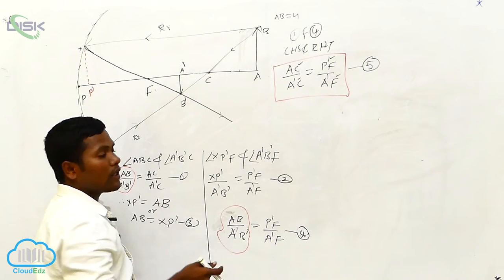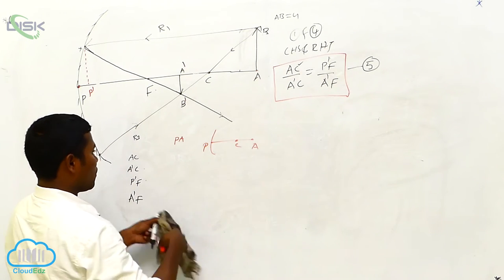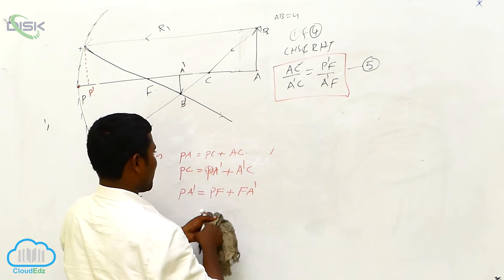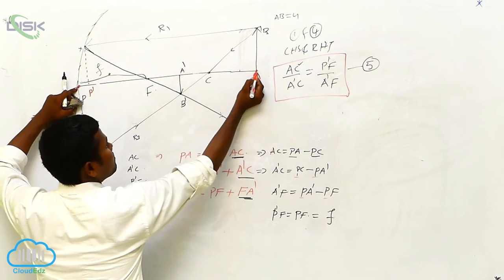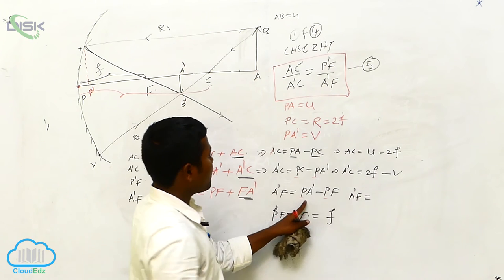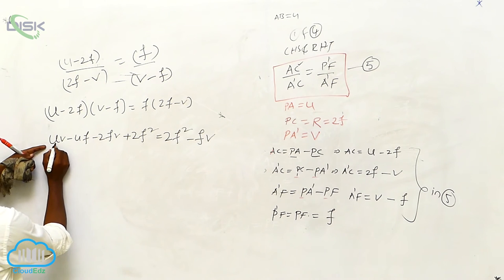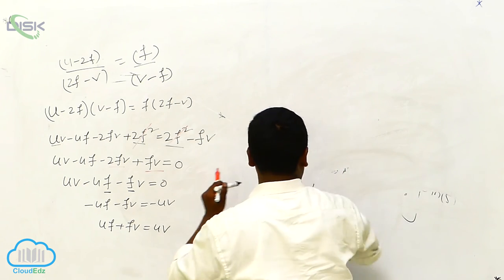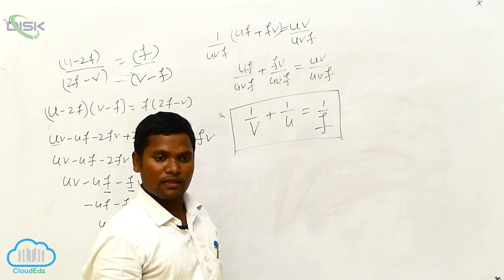Reflection of Light by Spherical Mirrors || The Mirror Equation 2 || Disk Telangana